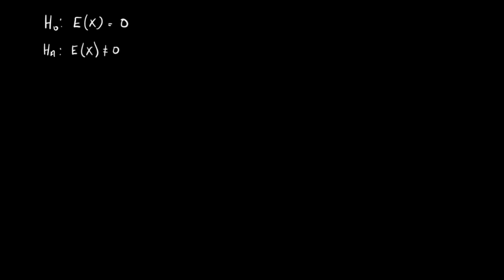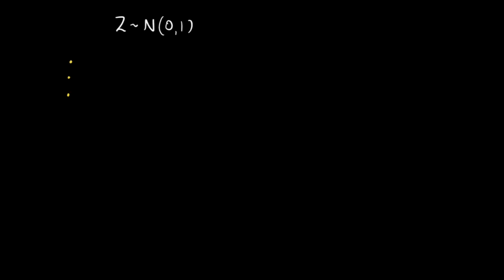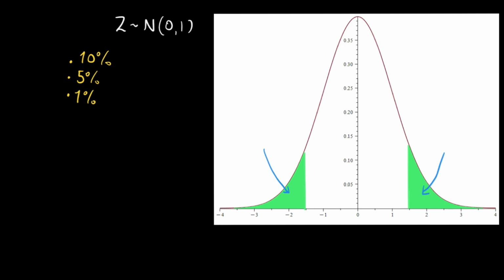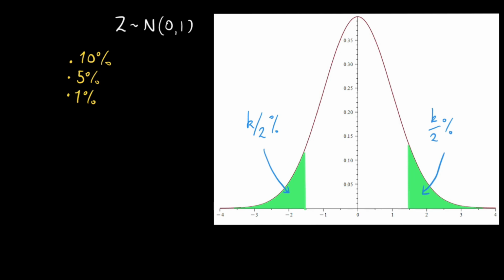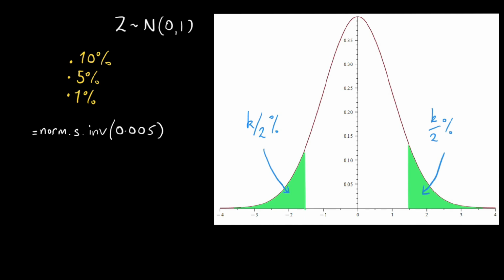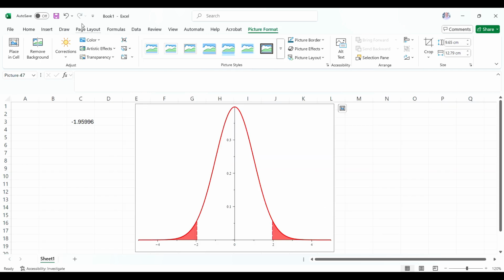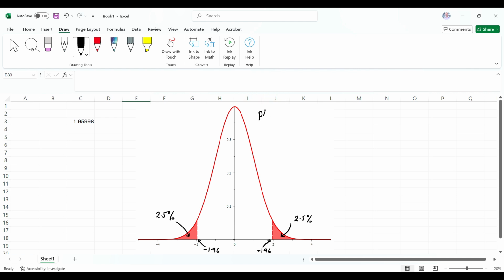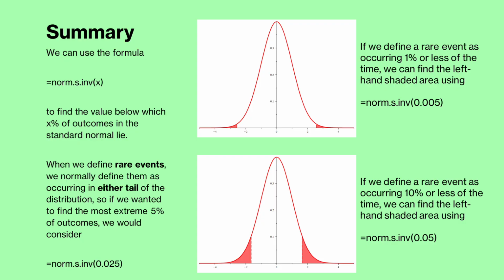Using Microsoft Excel to construct critical values of the Standard Normal Distribution